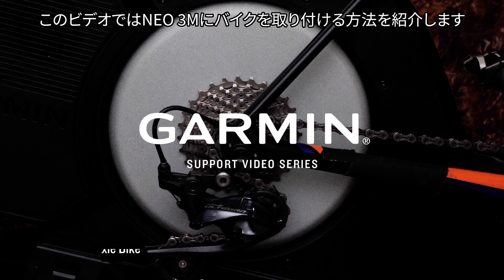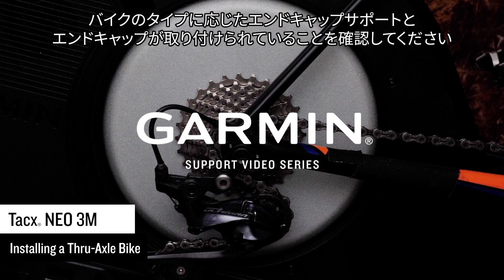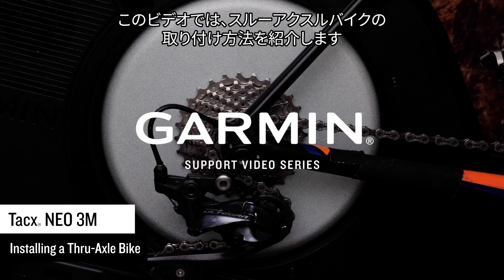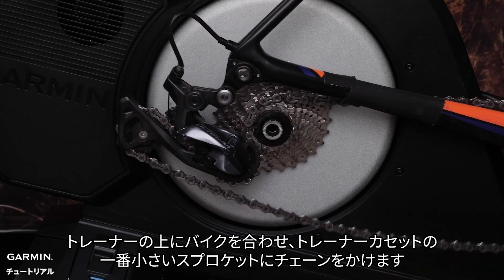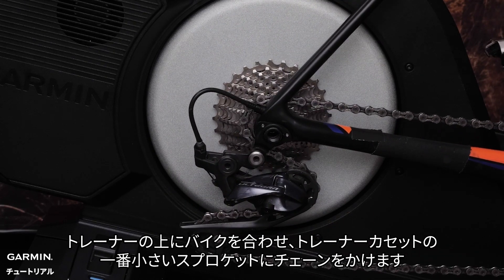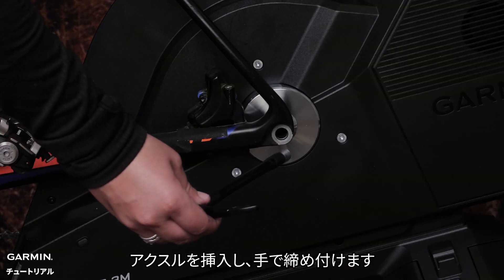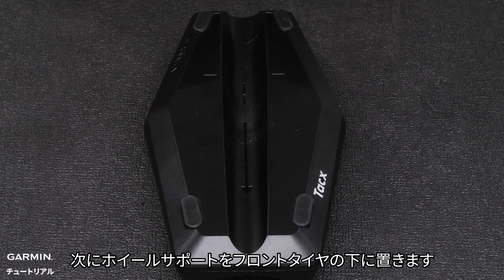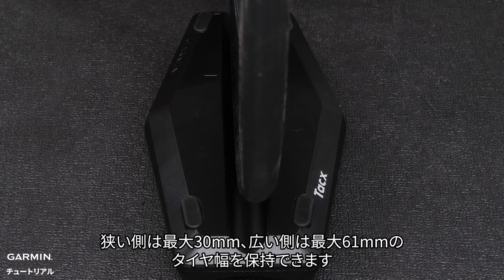【メンテナンス】Tacx NEO 3M：スルーアクスルバイクの取り付け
このビデオでは、Tacx NEO 3Mスマートトレーナーのスルーアクスルバイクを取り付ける方法について紹介します。

0:00　ビデオ紹介
0:11　クイックリリースアクスルバイクの取り付け
0:36　ホイールサポートをおく
0:47　エンディング